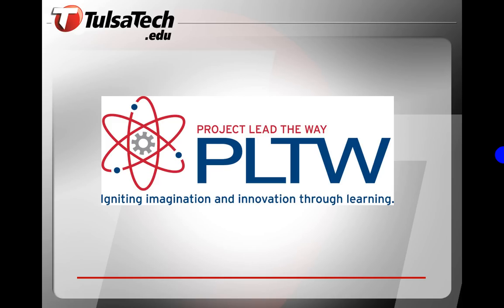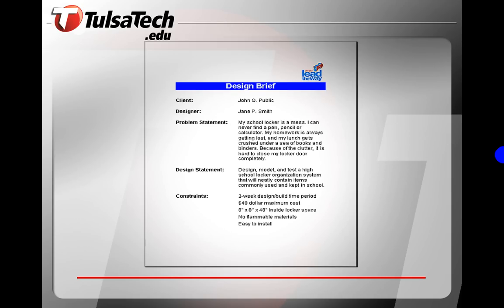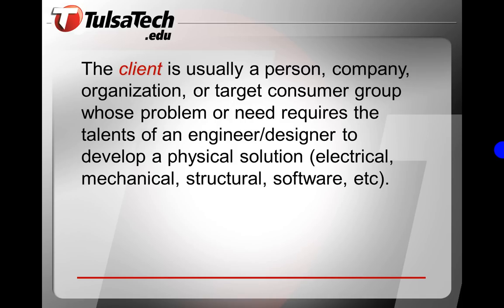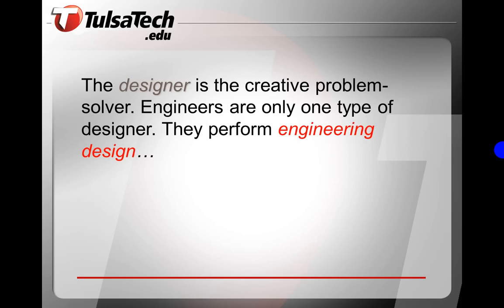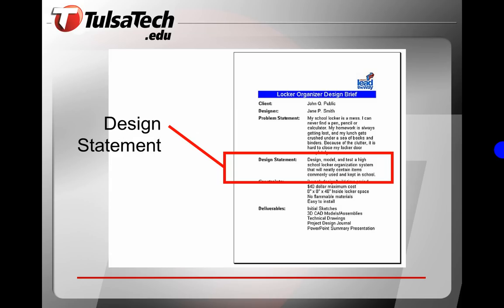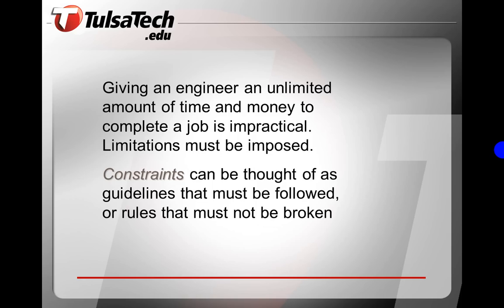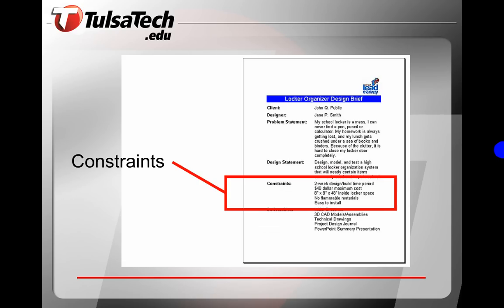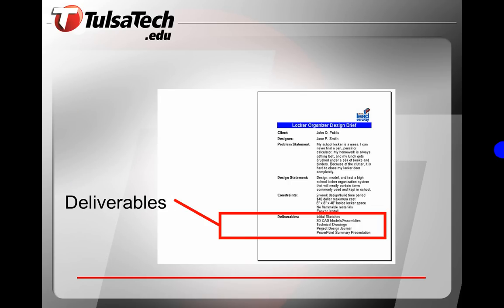Design Brief PowerPoint Video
Explanation of the Design Brief